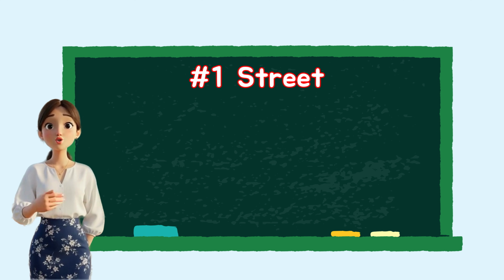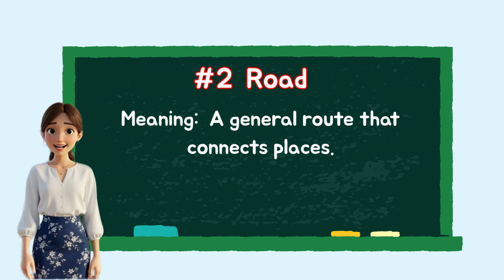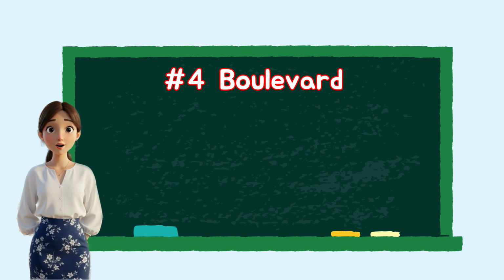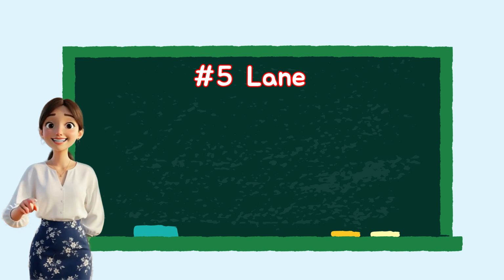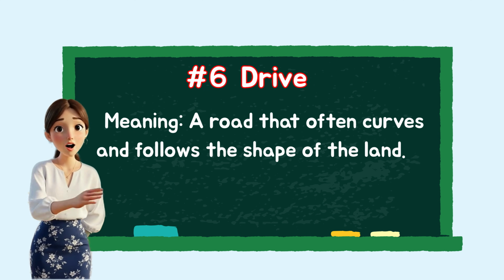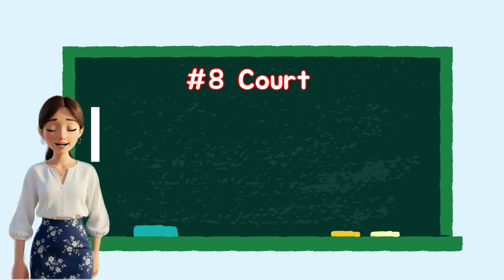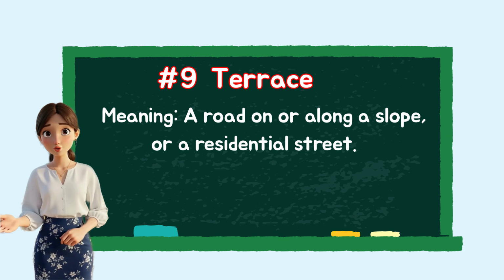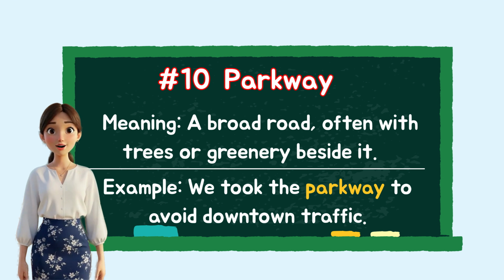Learn 10 Street types in English With Meanings and Examples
Do you know the difference between a boulevard, avenue, lane, and drive? In this video, you’ll learn 10 street types with simple meanings and example sentences.

Chapters:
0:00 Introduction
0:06 Street
0:16 Road
0:24 Avenue
0:32 Boulevard
0:42 Lane
0:52 Drive
1:02 Way
1:08 Court
1:18 Terrace
1:27 Parkway
1:37 Conclusion and Subscribe

Welcome to your daily dose of simple, clear English learning. Here you’ll find short lessons on “word of the day” and useful idioms and phrases you can use in real conversations. Each video gives you the meaning, easy examples, and natural pronunciation so you can sound more fluent and confident step by step.

This channel is made to help beginners (A1 - A2), intermediate level (B1 - B2) and Advanced level (C1 - C2) English learners to learn and speak English fluently like a native.

This video is made using Grok Ai and Canva.